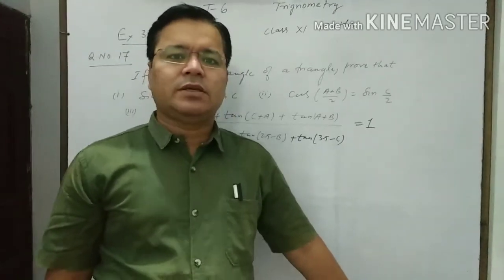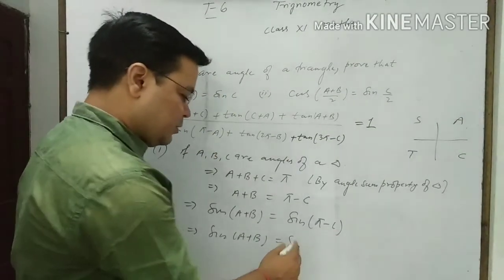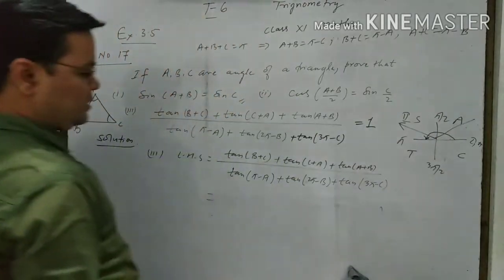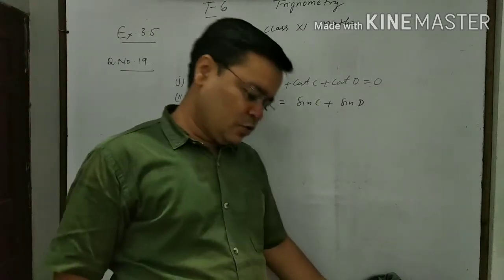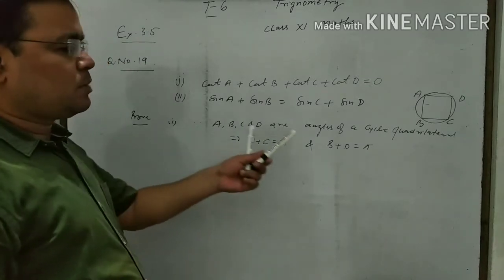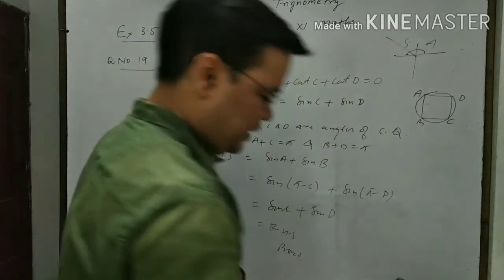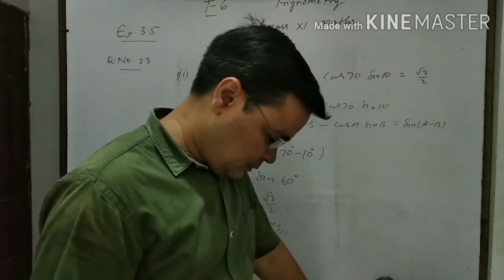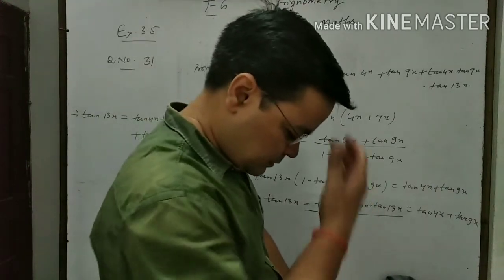ISC Mathematics Class 11,CH.3,T-6 Trigonometry,Ex.3.5, Explanation of some questions.